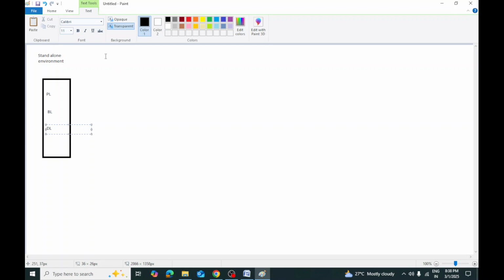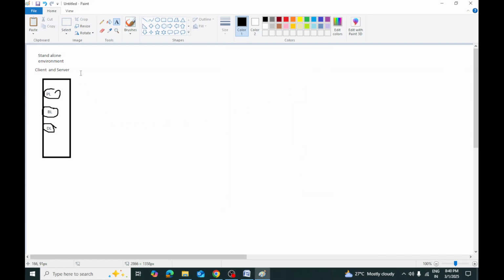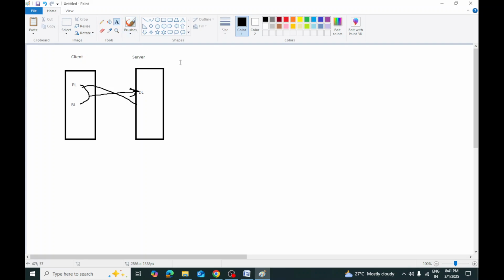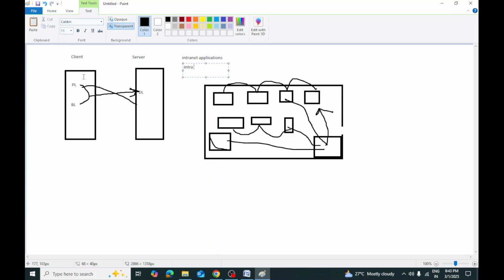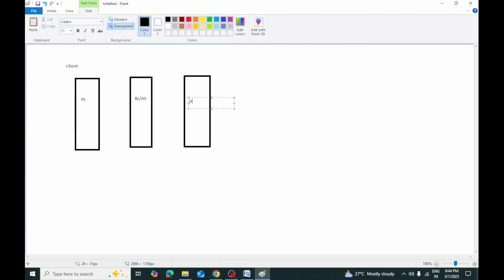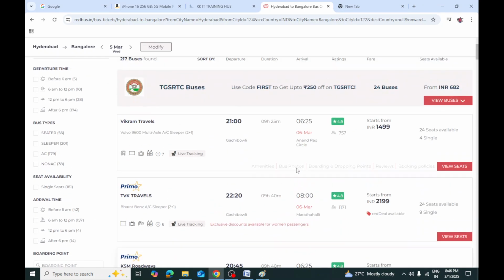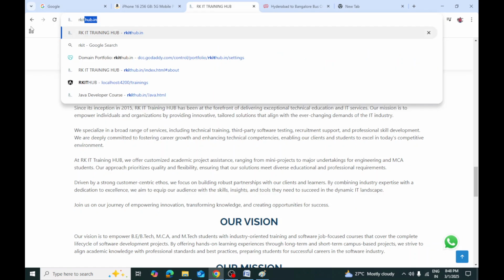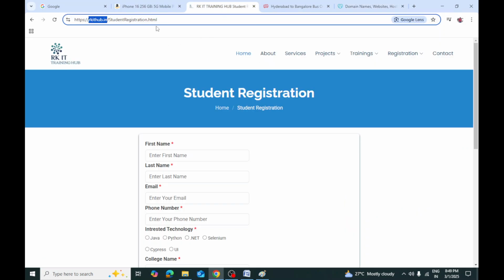2. API Testing | Client Server Architecture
🔹 API Testing Fundamentals | Beginner’s Guide 🚀

In this video, we dive into the fundamentals of API Testing, covering essential concepts such as:

✅ Client-Server Architecture
✅ Understanding the Three Layers:

🎨 Presentation Layer (User Interface)
⚙️ Business Layer (Logic & Processing)
🗄️ Database Layer (Data Storage)
✅ Types of Environments in Software Development
📌 Whether you're a beginner or looking to enhance your testing skills, this video will give you a solid foundation in API testing!